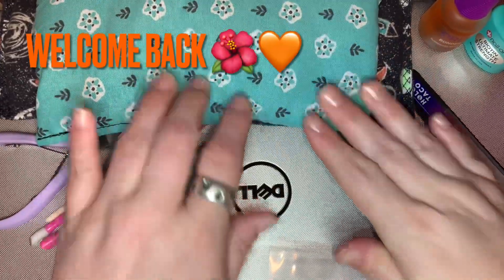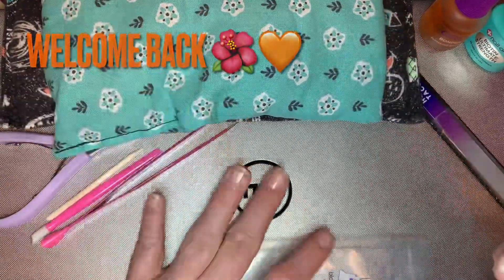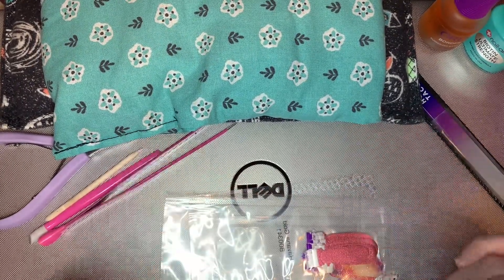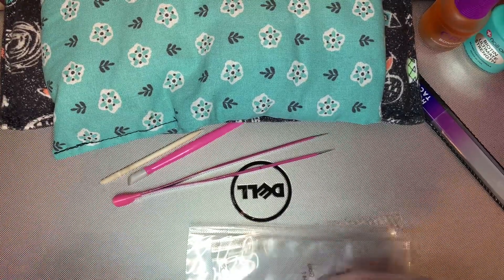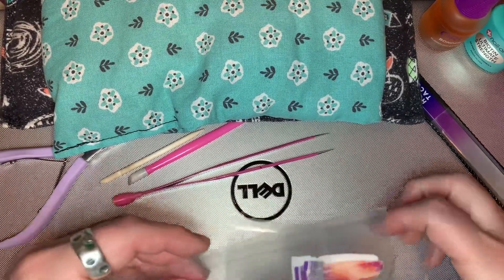Poppy Gold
Welcome Back 🌺🧡

Today we’re doing a mani that I planned on doing in May. It was one of the choices I had picked out for Marcee’s Manchives Mani in May. In the inspiration picture there was purples and reddish gold tones. With this mani I pulled the reddish gold tones.

Basecoat:
🧡Nail-aid Biotin Ultimate Strength￼
🧡Orly Bonder

Color Street:
💅🏻Poppy That (retired)
💅🏻Havana Gold (exclusive)
💅🏻Pink Peppercorn (retired)